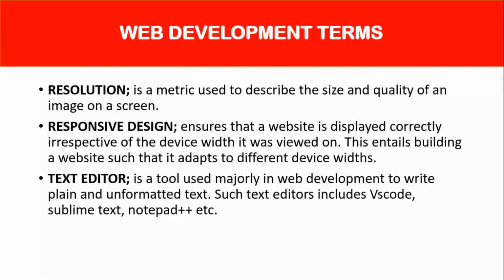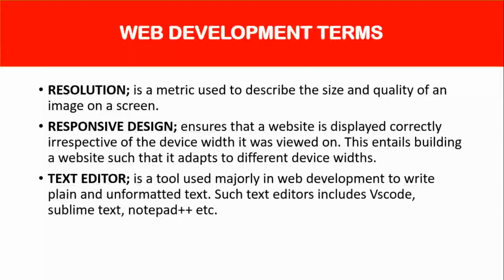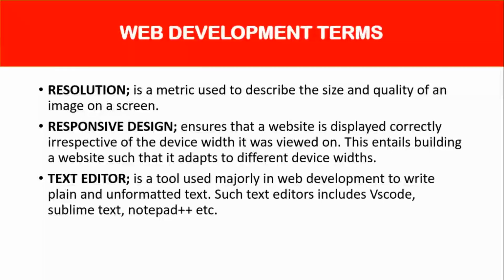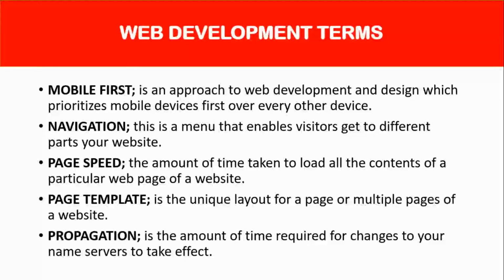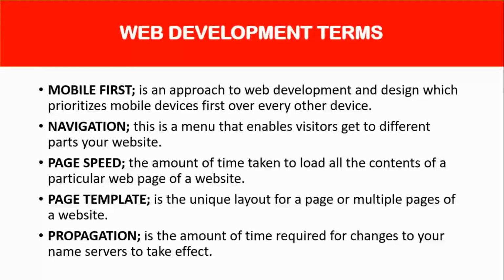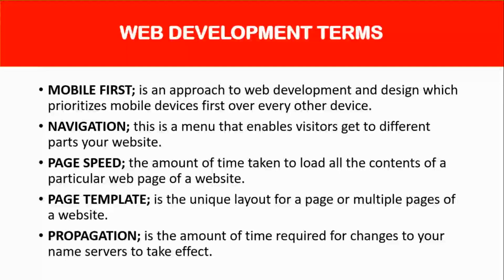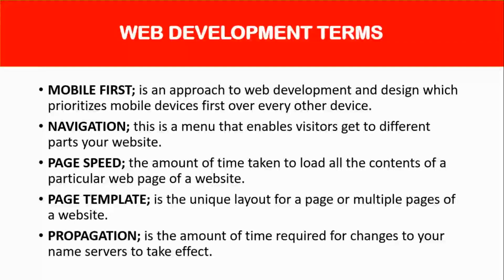9WebDevTerm3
Web Development Term 3